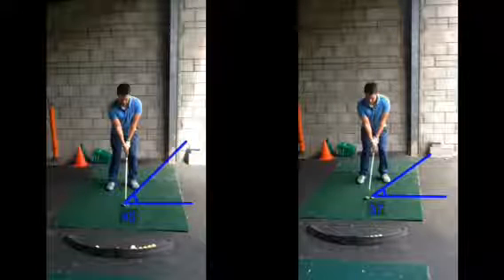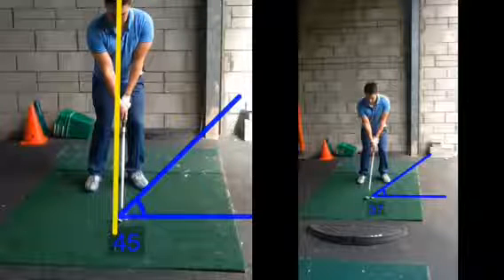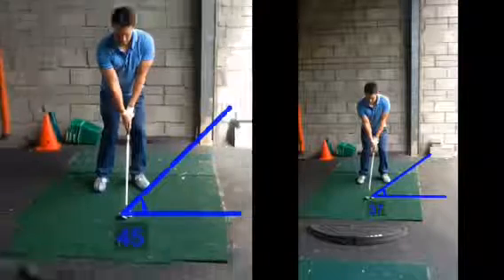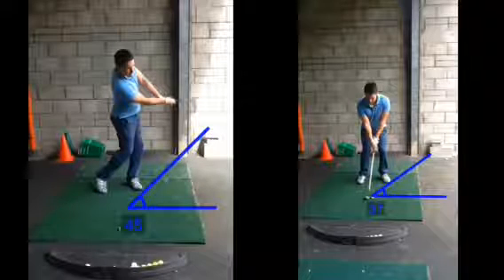golf lesson at Cottrell Park